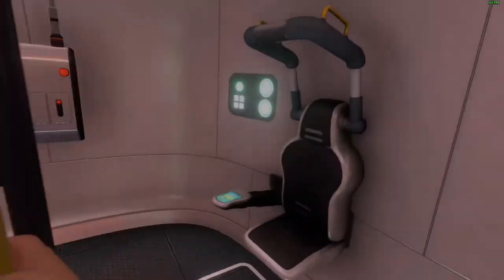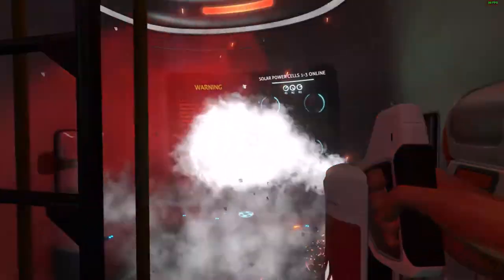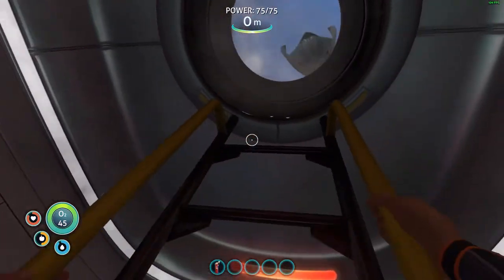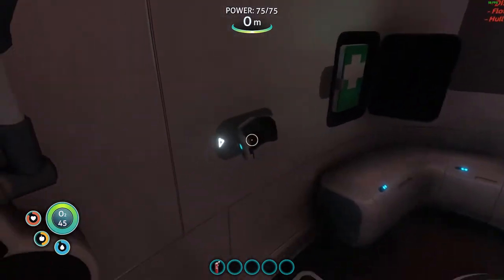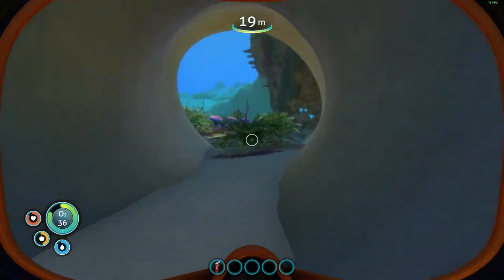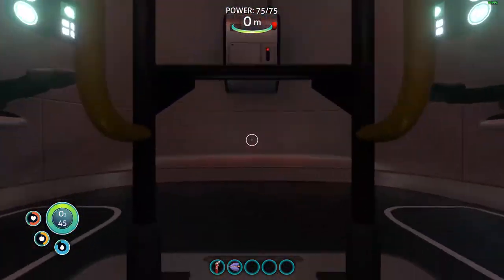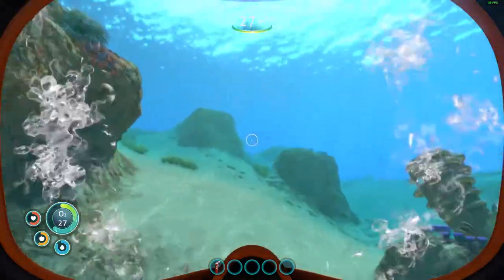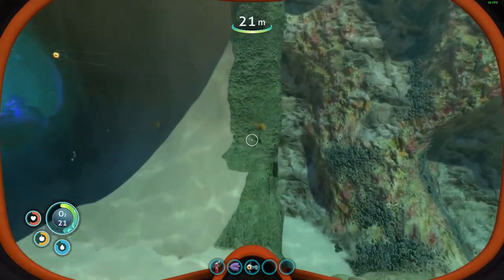My First Impressions of Subnautica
How I feel and what I know about Subnautica about an hour or so in

After crash landing in your Life Pod, the clock is ticking to find water, food, and to develop the equipment you need to explore. Collect resources from the ocean around you. Craft diving gear, lights, habitat modules, and submersibles. Venture deeper and further form to find rarer resources, allowing you to craft more advanced items.

Open Development

Warning
This game contains flashing lights that may make it unsuitable for people with photosensitive epilepsy or other photosensitive conditions. Player discretion is advised.